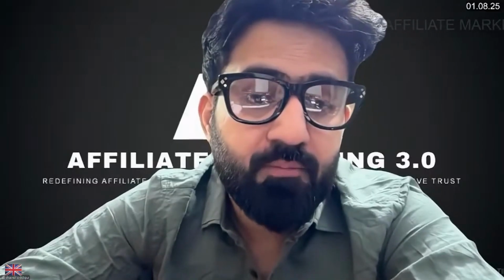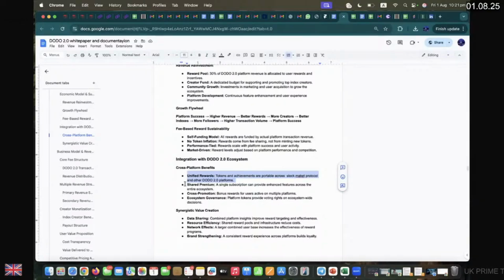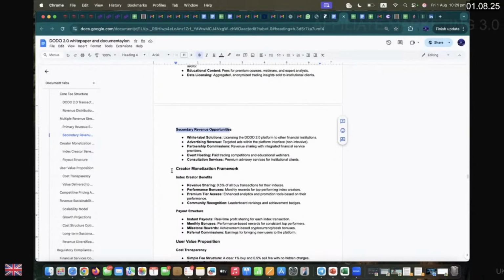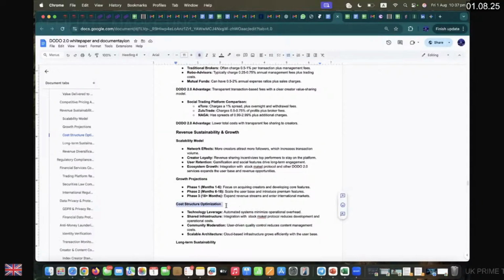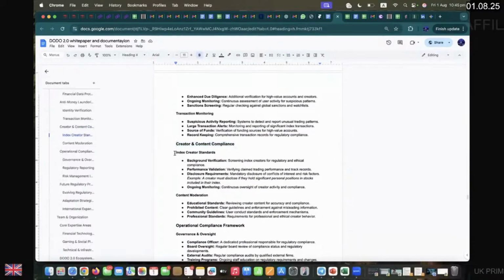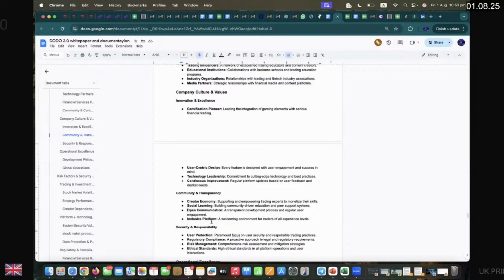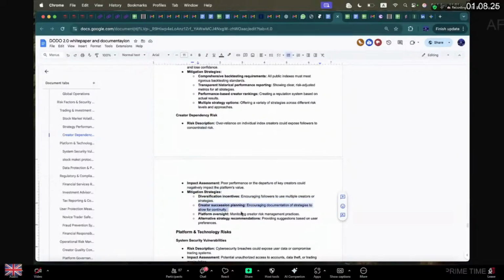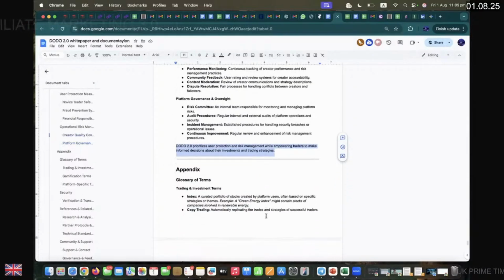Unlocking the Power of Smart Liquidity | DODO 2.0 Explained (Part 2) | Shavez Ahmed Siddiqui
In Part 2 of my deep dive into DODO 2.0, I unpack the advanced mechanics that make this protocol a standout in the DeFi space. From smart liquidity routing to real-world trading applications, this video reveals the practical potential of DODO’s upgraded infrastructure.

If you’ve seen Part 1, this is where everything comes together — bridging theory with action.

🔹 Topics Covered:
• Enhanced Liquidity Algorithms
• Proactive Market Making in Depth
• DODO’s Role in DeFi Ecosystems
• Real-World Use Cases for Traders & Builders
• What’s Next for DODO Protocol

🔹 Connect with CEO Shavez